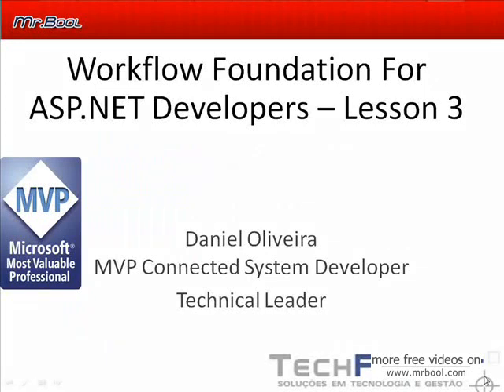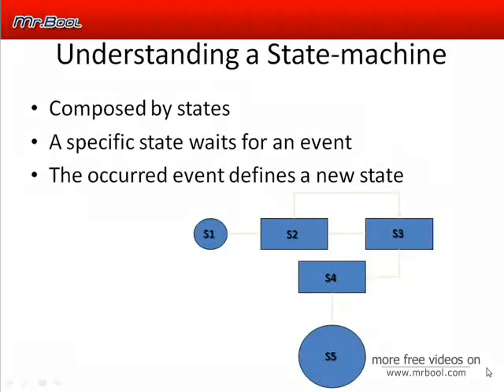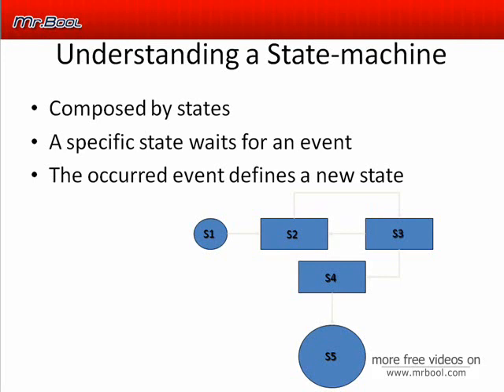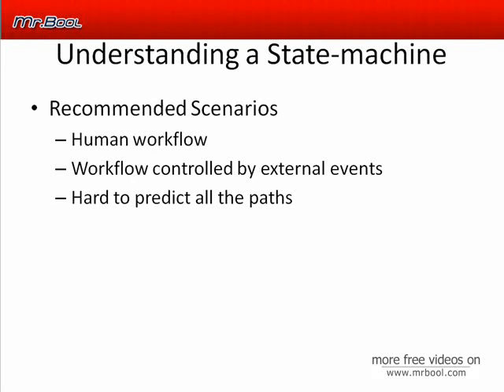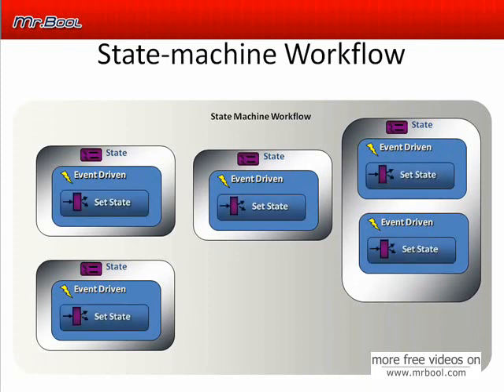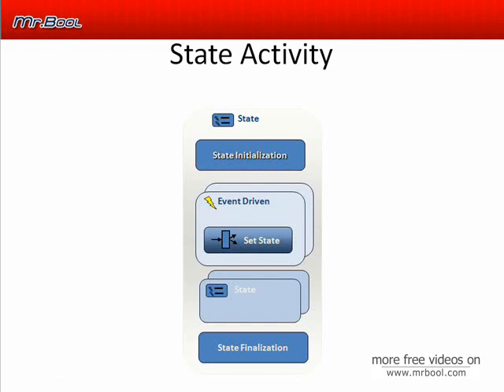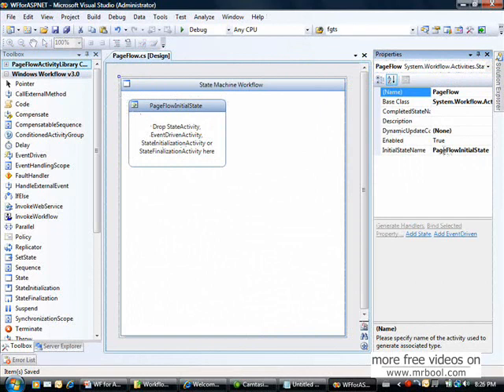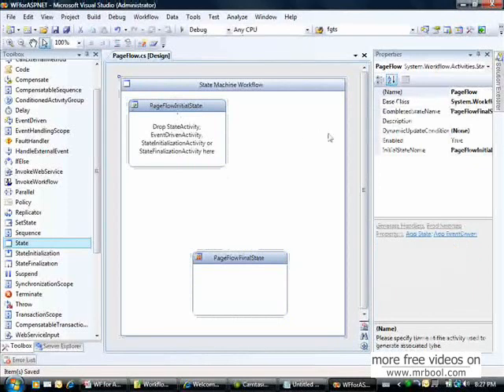E-learning Workflow Foundation for ASP NET Developers Lesson 3 (Part 2)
Windows Workflow Foundation is part of the Microsoft .NET Framework 3.5. Is this series of lessons we will understand how to develop a Page-flow solution using ASP.NET and Windows Workflow Foundation.In this lesson we will learn about state-machine workflow. We are going to understand what a state-machine is, when to use a state-machine and how windows workflow foundation support this type of workflow. In this lesson we are going to understand the concepts to work with a state-machine workflow. Some specific activities like State activity, Event Driven Activity and Set State Activity are used to work with state-machine workflows. We are going to learn how to use them creating the workflow to our Page-flow solution. The workflow to the page-flow solution will be a workflow to create an order and selected the payment type, with that we are going to use the concepts of state-machine workflow.